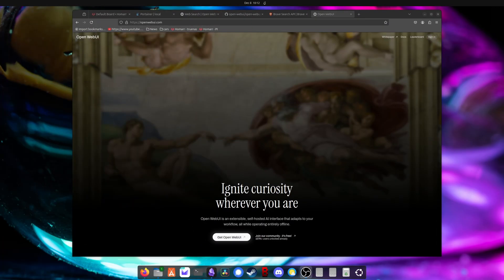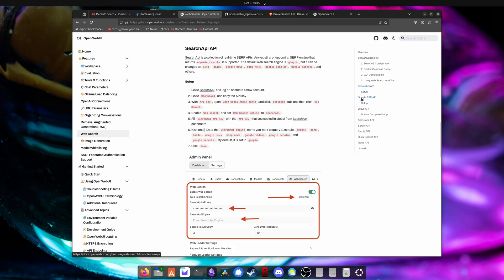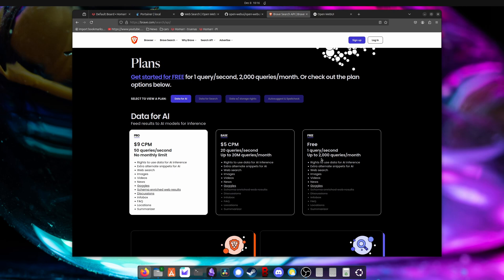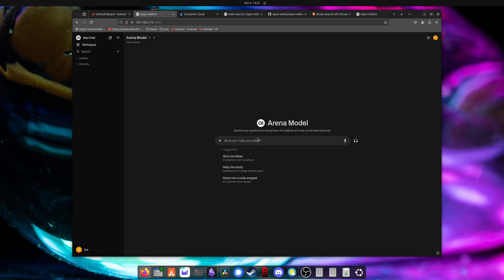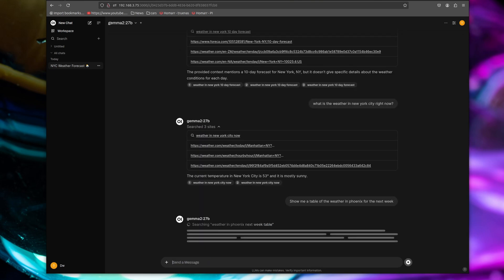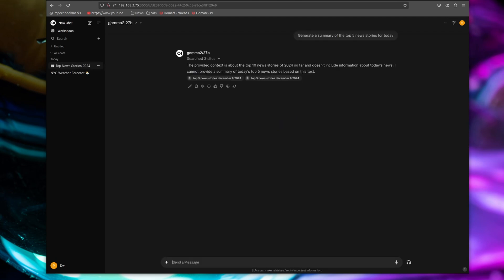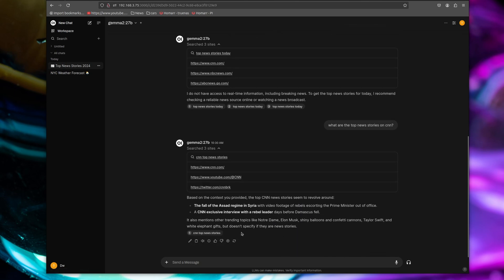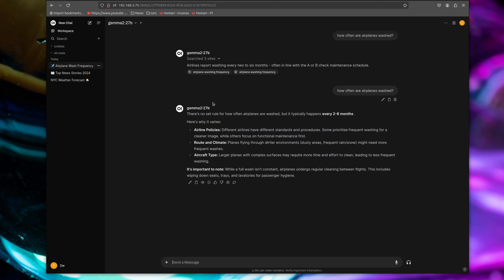Integrate web search with your self hosted LLM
0:00 Intro
3:05 Setup
4:32 Testing